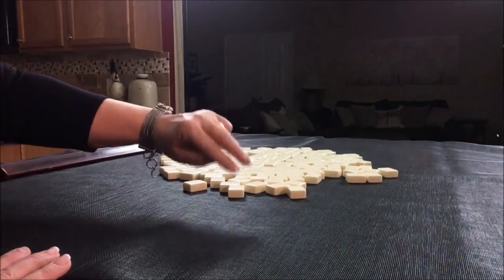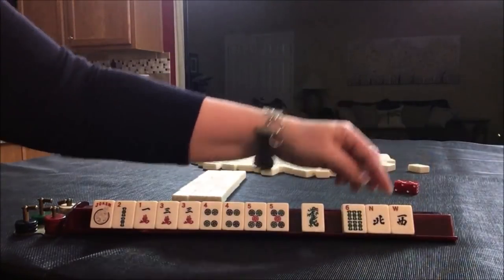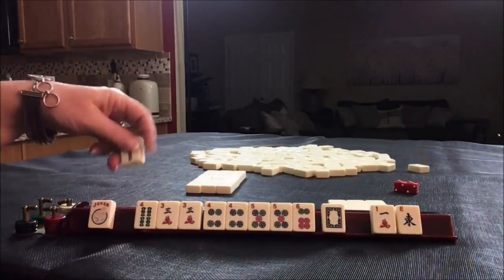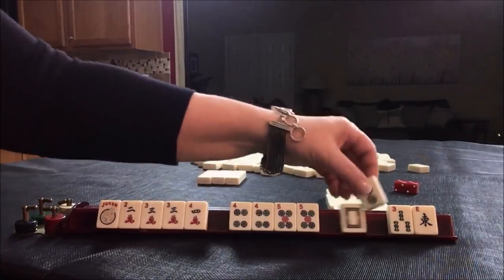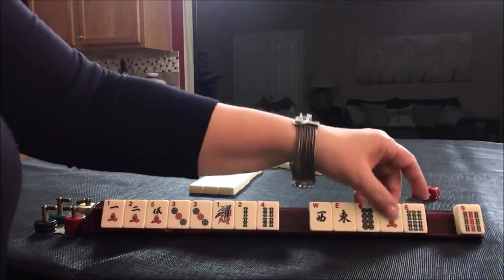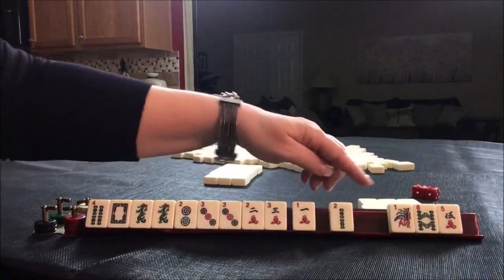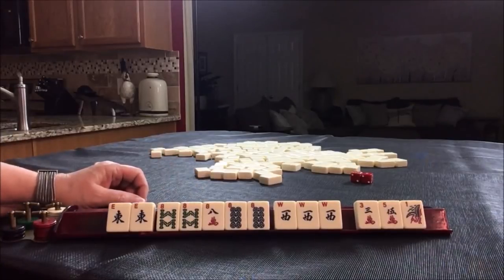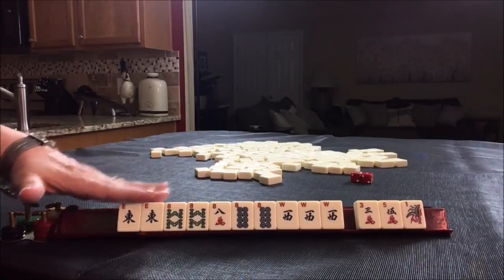National Mah Jongg League Charleston Modeling 20190211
Michele Frizzell
Instructor, Author, Speaker
6175 Hickory Flat Hwy Ste 110-335